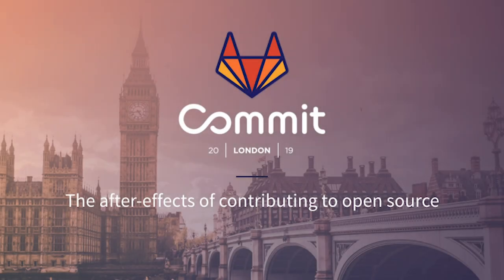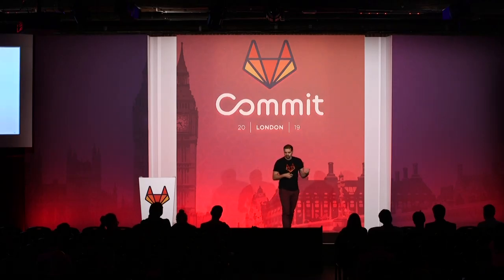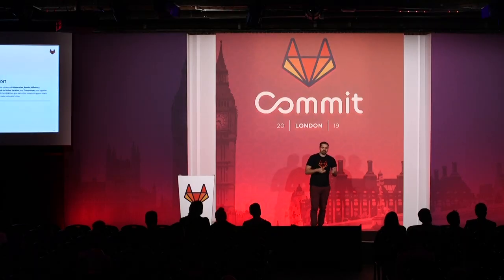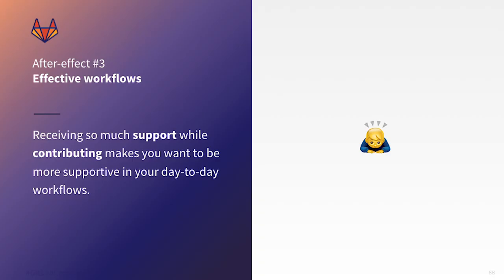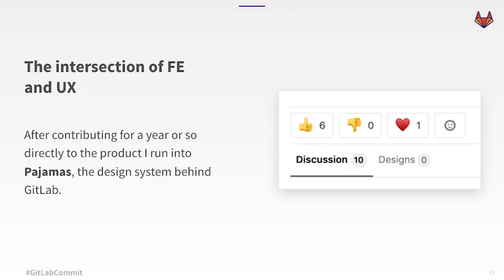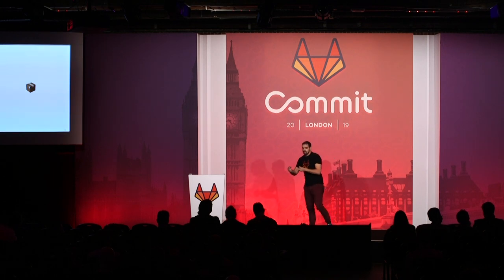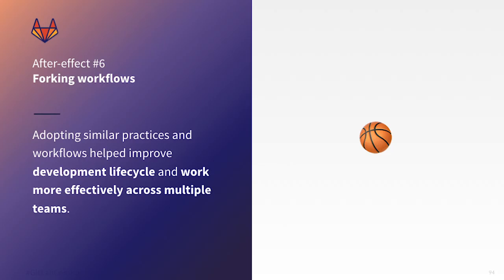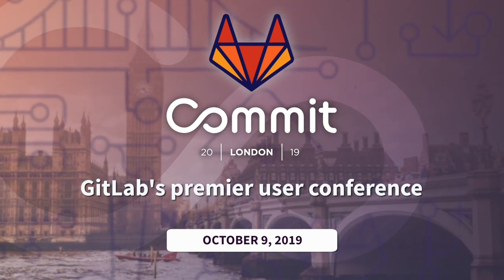Commit London 2019: The after effects of contributing to open source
A short story on how I got started with contributing to open source and the after-effects of collaborating online with a fast-paced development team shipping product features on a monthly release cycle. Learn how transparent engineering workflows changed the way I work and collaborate with multiple cross-functional teams, the challenges of adopting continuous integration and continuous delivery initiatives, and more.